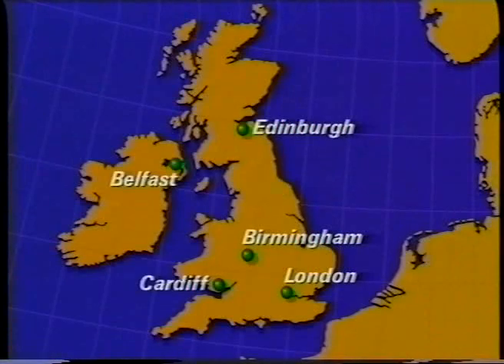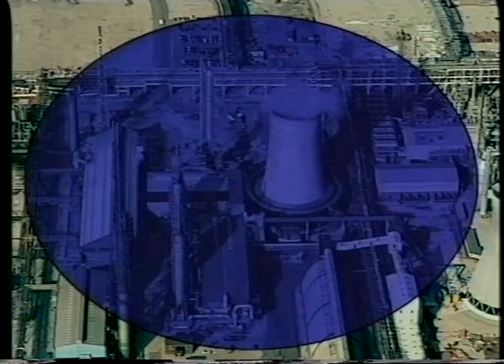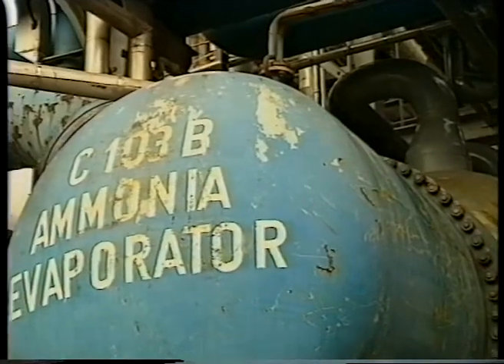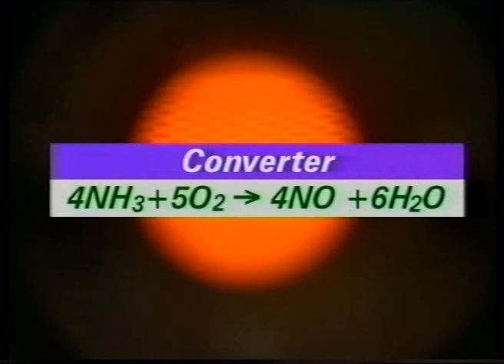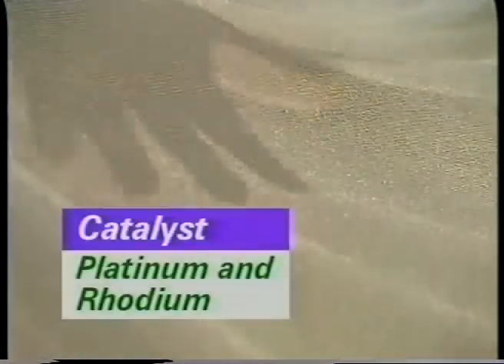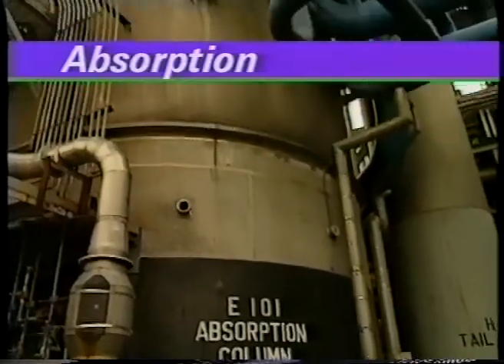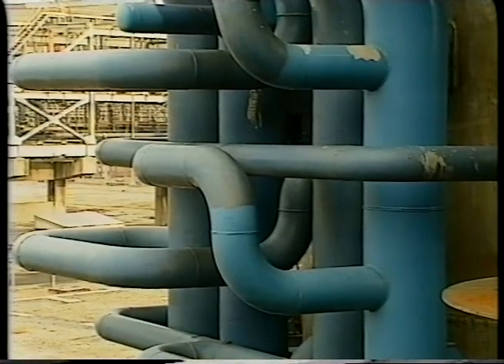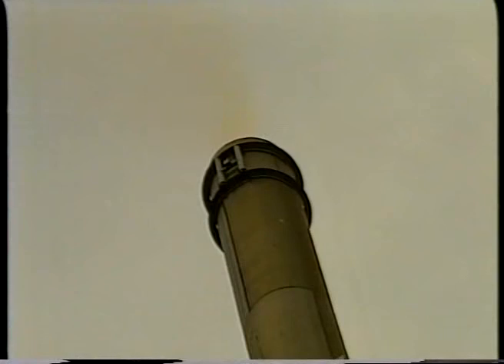Nitric acid plant understanding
Now most advance technologies also include CDM (Clean Development Mechanism).